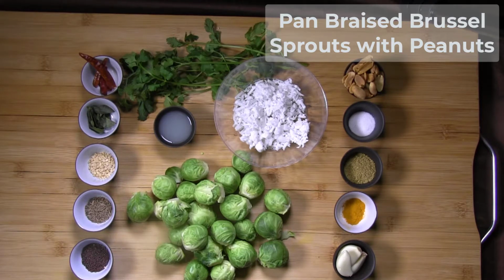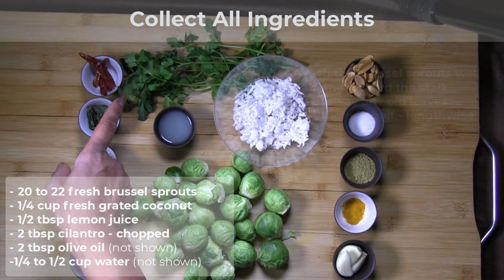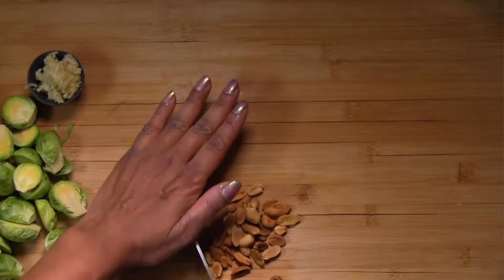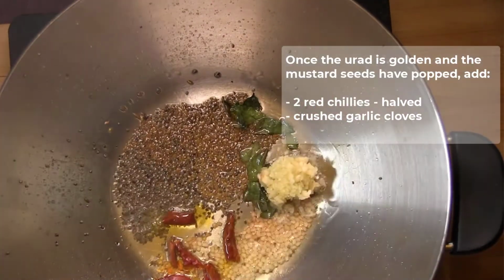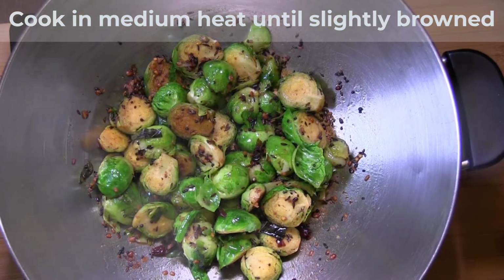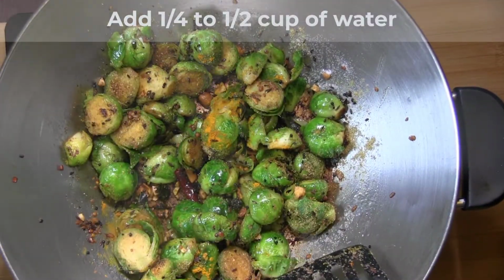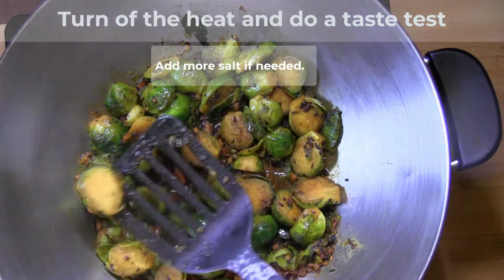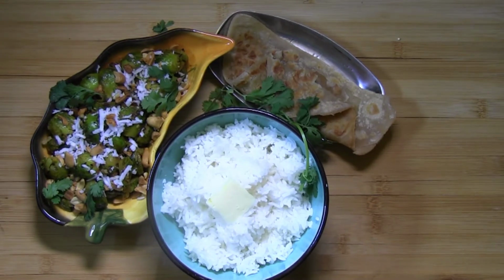Indian Style Braised Brussel Sprouts with Peanuts - Video Recipe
This Pan Braised Brussels Sprouts is simply delicious, and the addition of peanuts  gives it an added boost of protein. Serve it hot with fresh rice, rotis, or even as topping for packaged Asian noodle soups. It is vegetarian, vegan, and a great addition to any meal.

Tadka or Thalimpu (tempered spices in oil)
1 tsp oil
1/2 tsp cumin seeds
1/2 tsp black mustard seeds
1/2 tsp urad dhal
6 to 8 curry leaves
3 red chilies - broken in half

Other Ingredients
1/2 tsp coriander powder
1/2 tsp turmeric
1 tsp salt
1/2 cup of water
2 to 3 cups of Brussel sprouts, cleaned, stems removed, and cut in half lengthwise
4-6 garlic cloves - chopped fine or crushed finely
2 tbsp chopped roasted peanuts (unflavored)

Garnish
1/4 cup fresh grated coconut (you buy them frozen)
1/2 tbsp of lemon juice for garnish (optional)
2 tbsps chopped cilantro for garnish (optional)